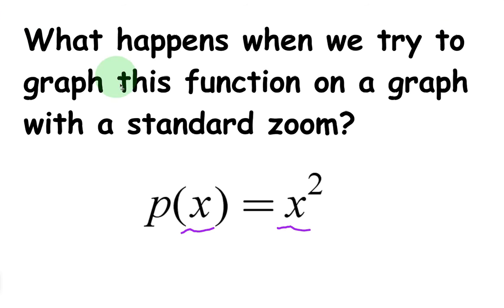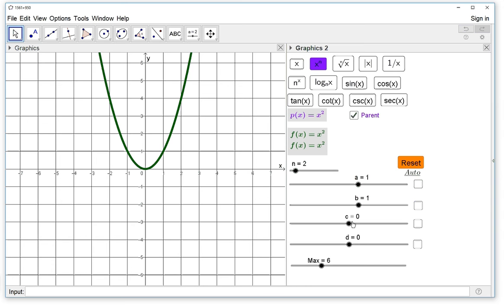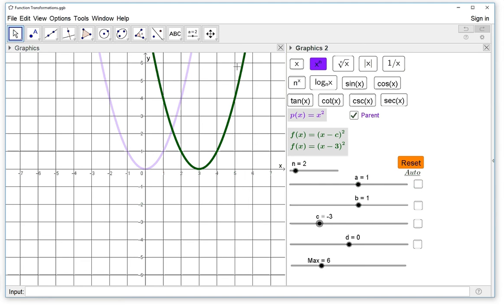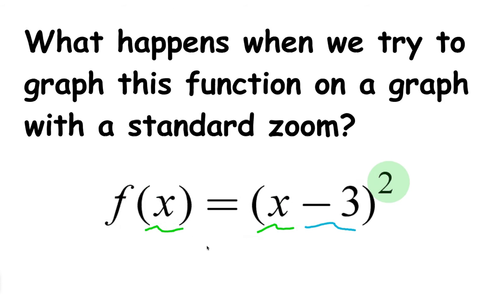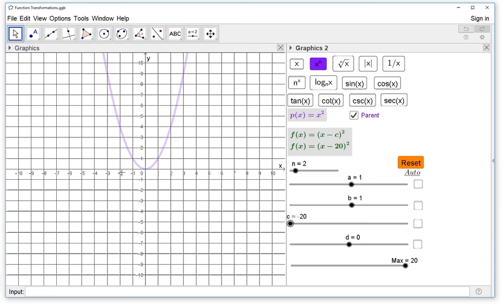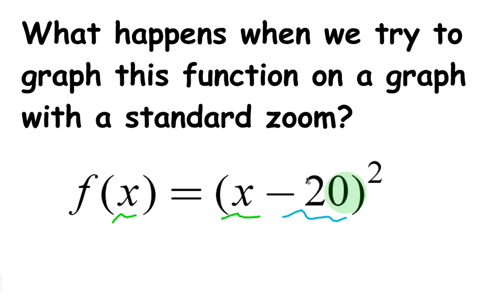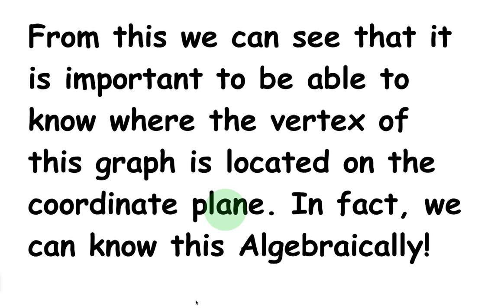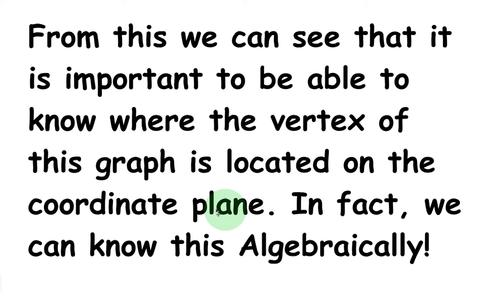Why Are Function Transformations Important?